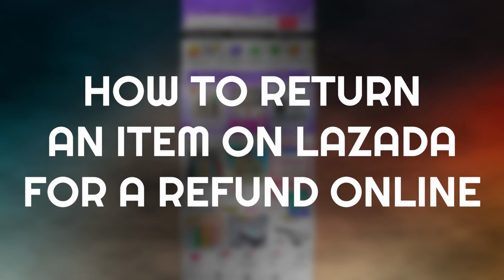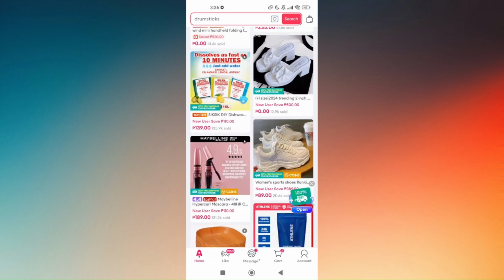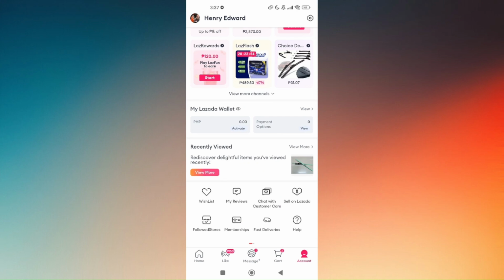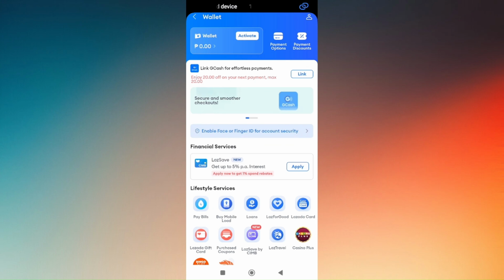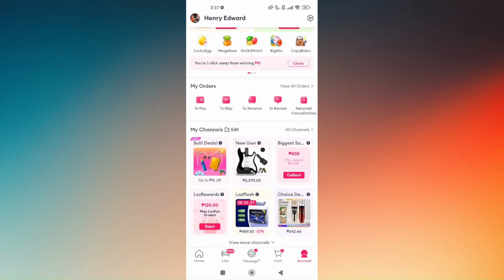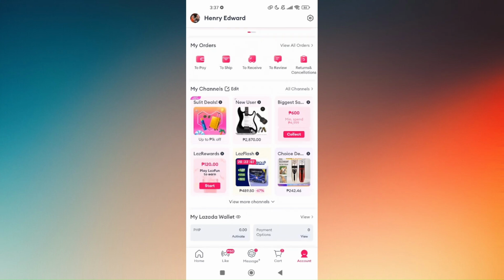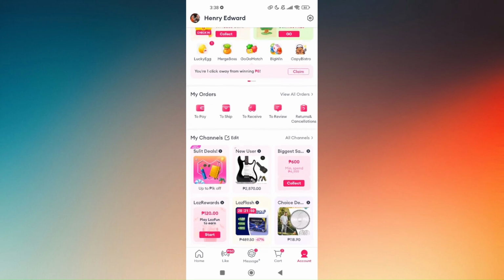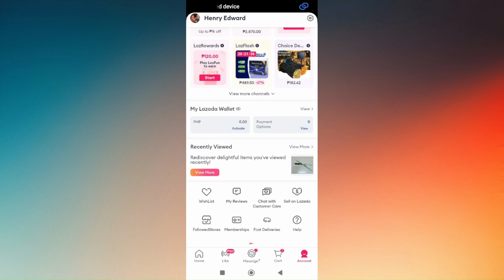HOW TO RETURN ITEMS ON LAZADA FOR A REFUND ONLINE 2026! (FULL GUIDE)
In this video, I am going to show you how to return items on Lazada for a refund online in 2026 with a full step-by-step guide. If you’ve received a product that you want to return and get your money back, this tutorial will walk you through the entire return and refund process on Lazada.